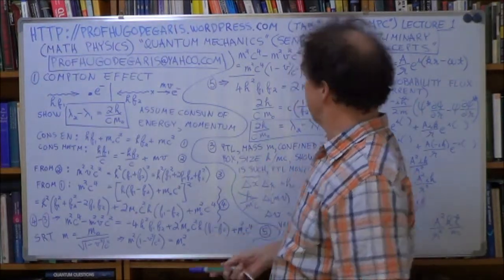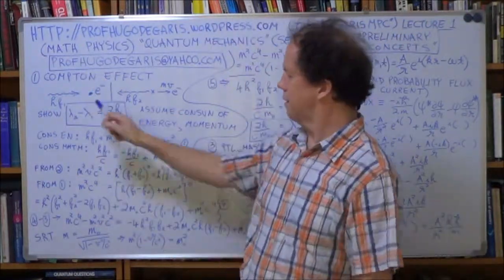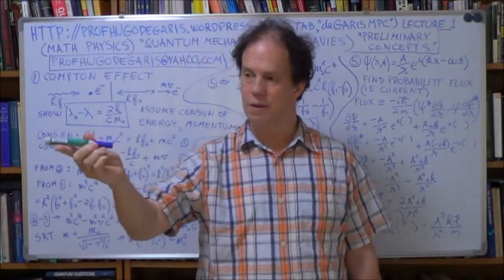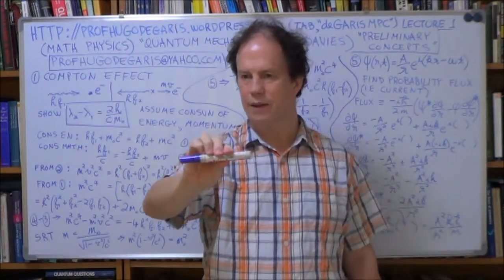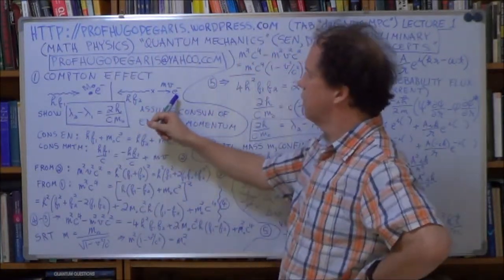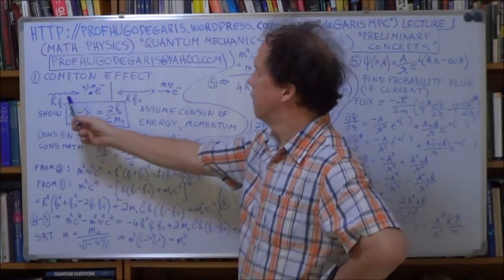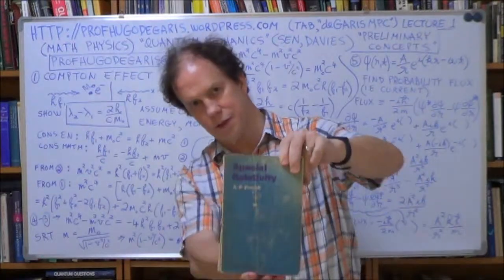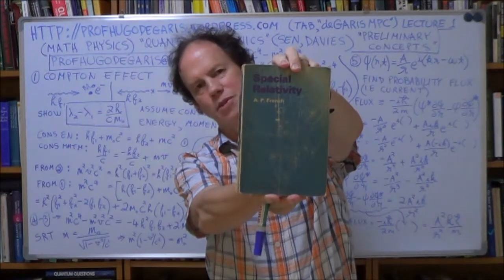deGarisMPC QM 1d 1of4 Sen,Davies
Quantum Mechanics (Sen, Davies) Lect. 1d ("Preliminary Concepts"), Part 1 of 4